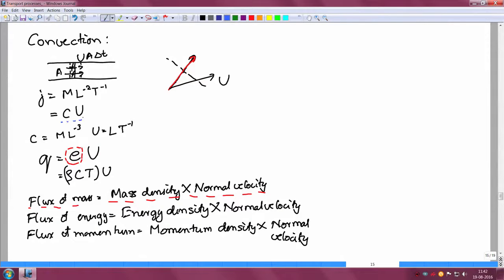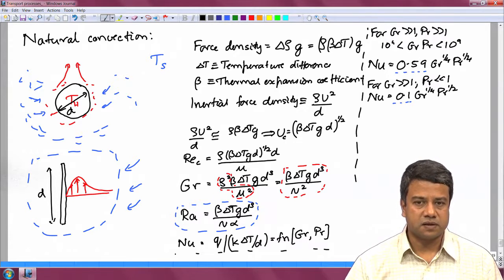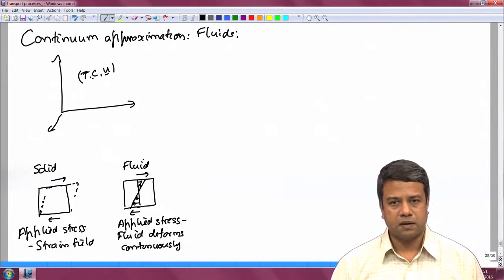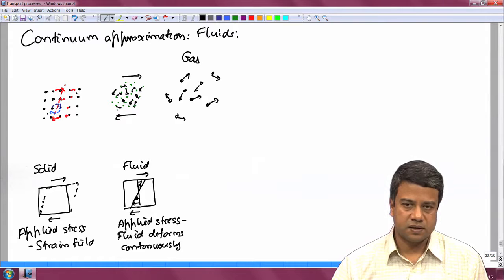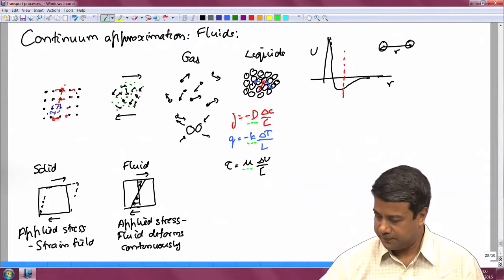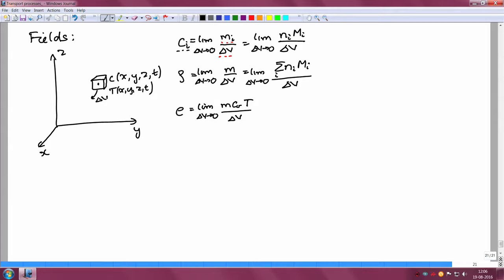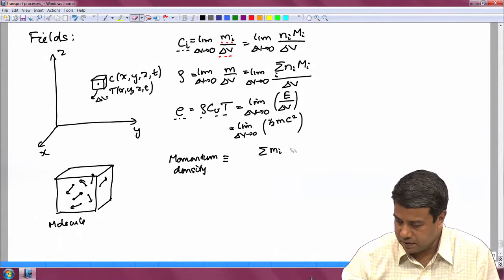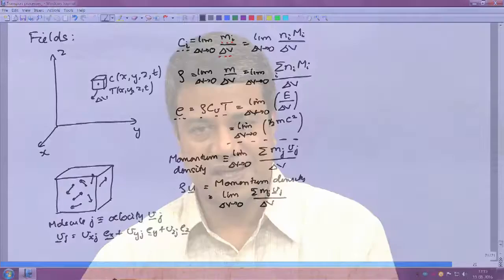Continuum description of fluids